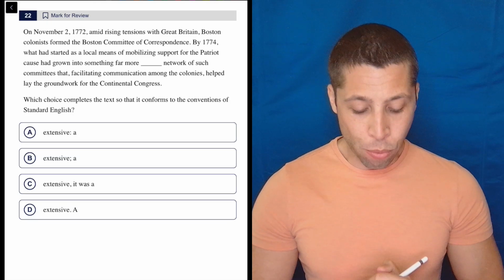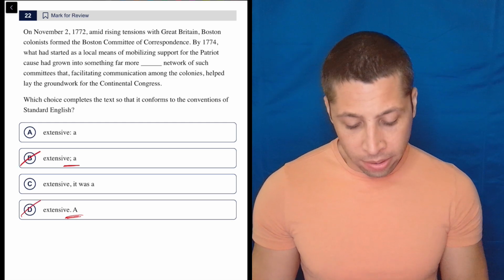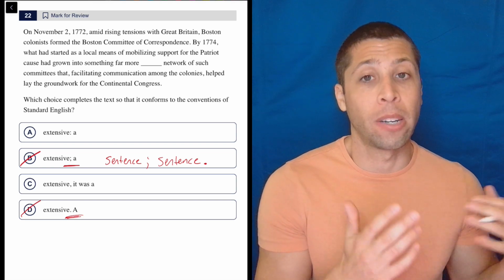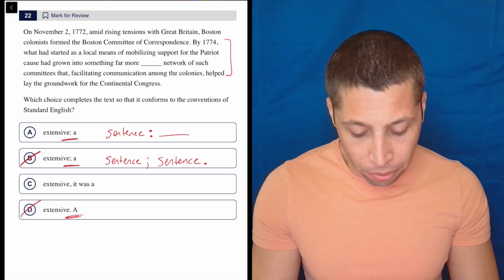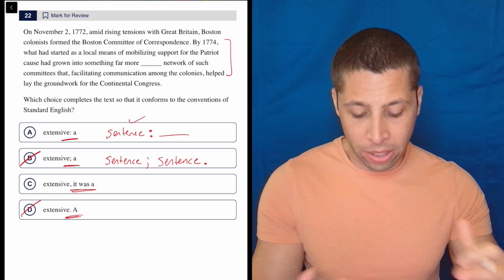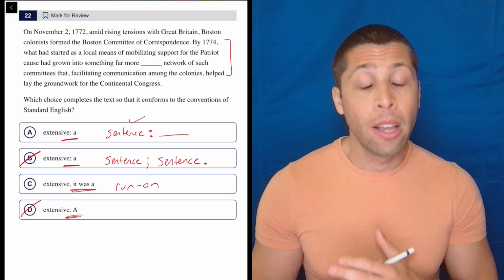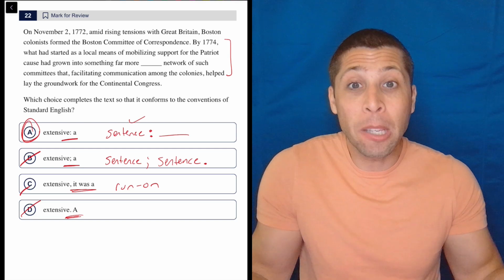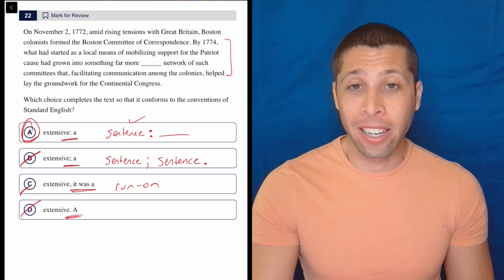Digital PSAT 8/9 #2, Reading Module 1, Question 22 (grammar)